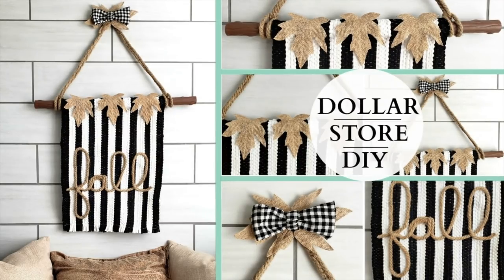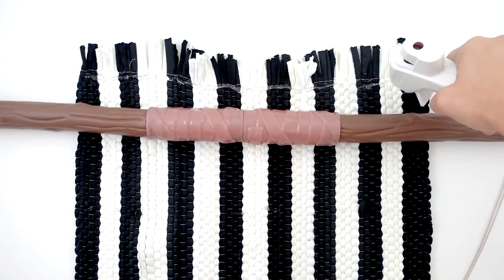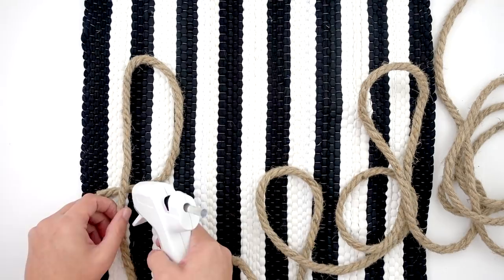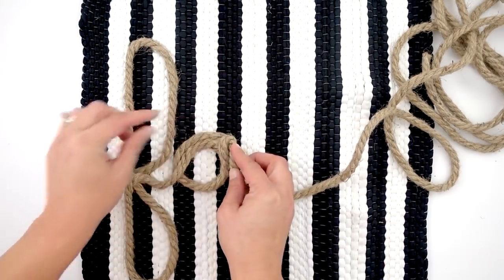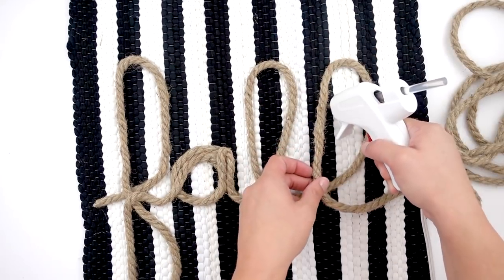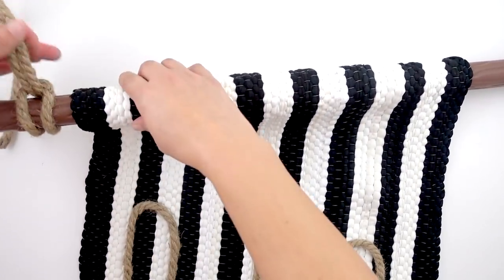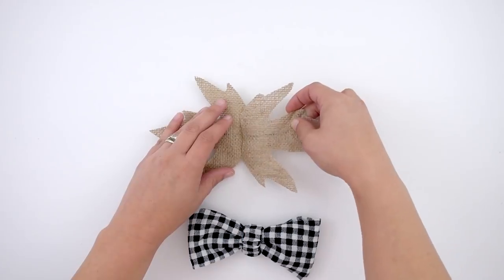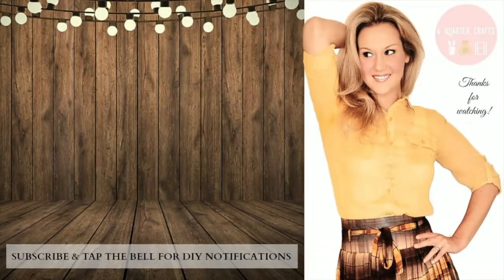Dollar Store DIY ~ Farmhouse Wall Tapestry ~ Rustic Inspired Wall Art!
Hello my beautiful friends! I hope you enjoy this Dollar Store DIY video and maybe even find some inspiration to make this craft your own! Fall Farmhouse DIY"s are so much fun to work on and this project is no exception! I have been loving the challenge of using toys in my DIY's... It has inspired so many new ideas in me! I truly think the more of a challenge it is, the funner the process and outcome :) As always, thank you for your love and support! You all are AMAZING!